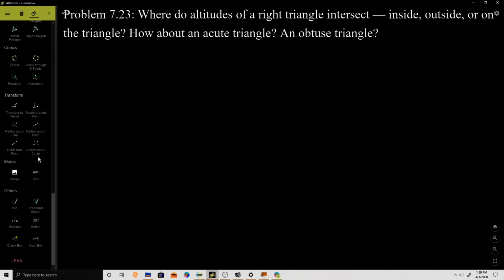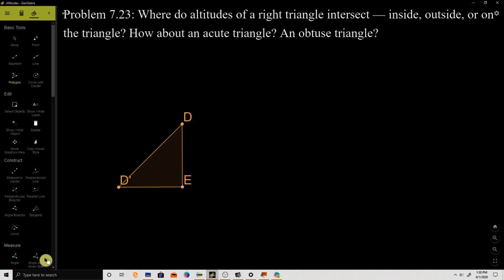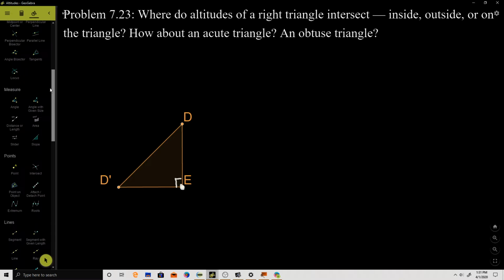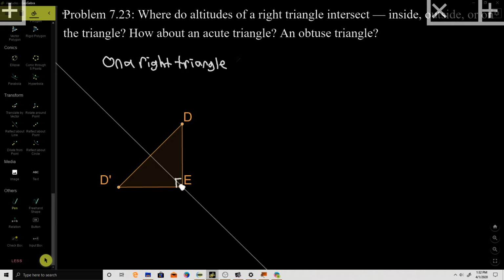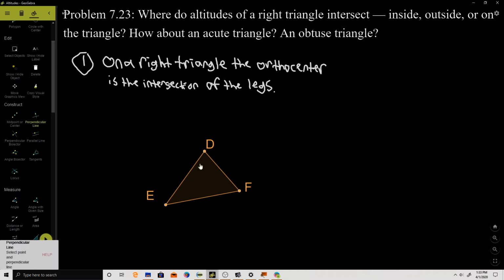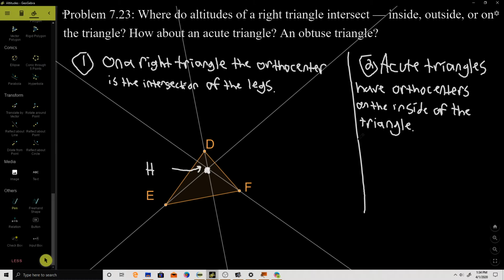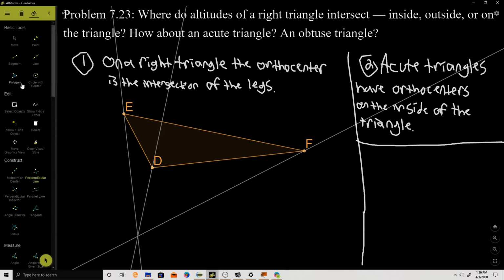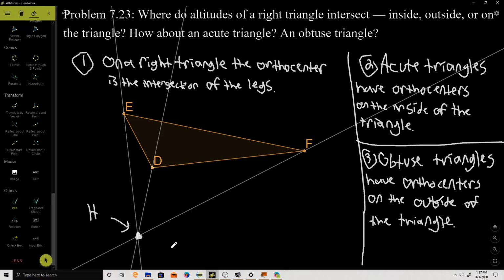Locations of Orthocenters